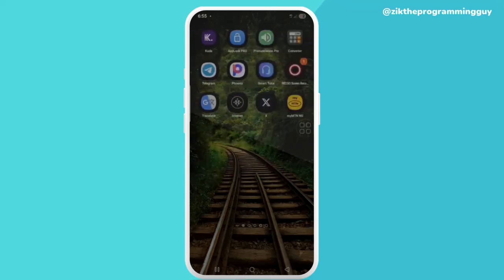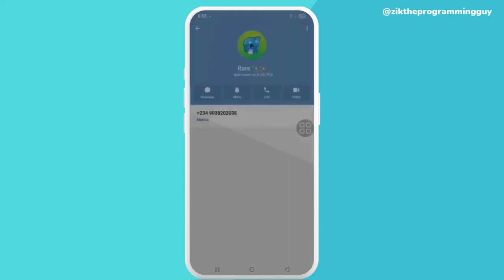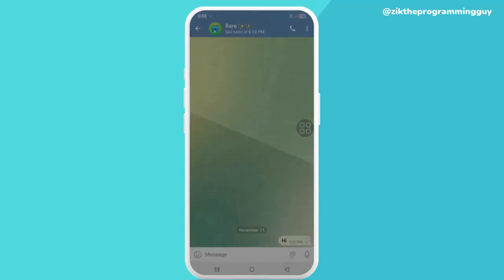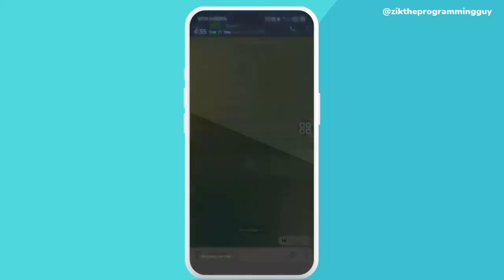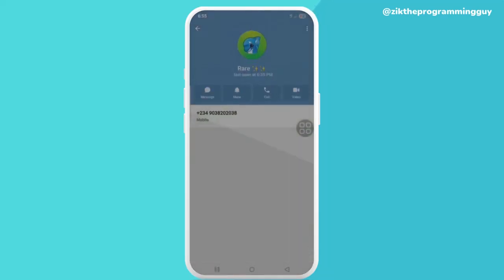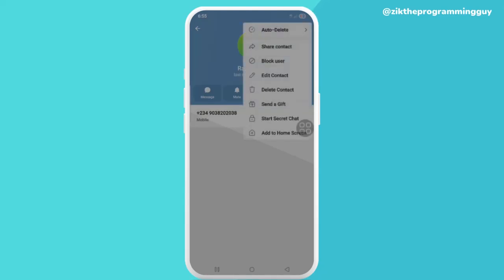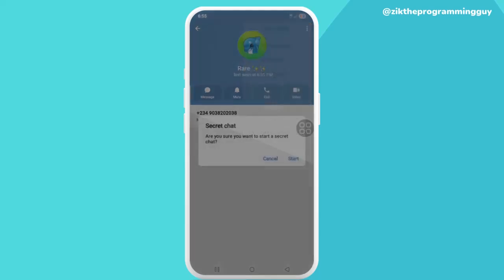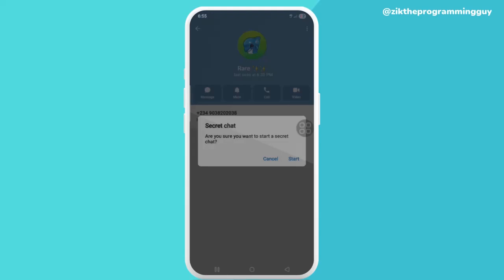How to Use Secret Chat On Telegram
Want to keep your Telegram conversations 100% private? In this video, I’ll show you how to use Telegram’s Secret Chat feature — the safest way to send messages that stay just between you and your contact.